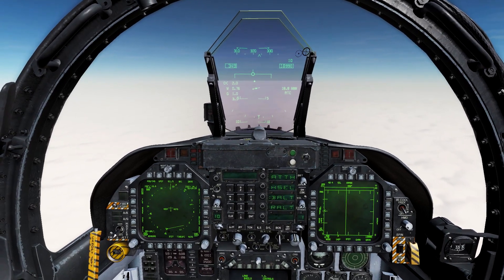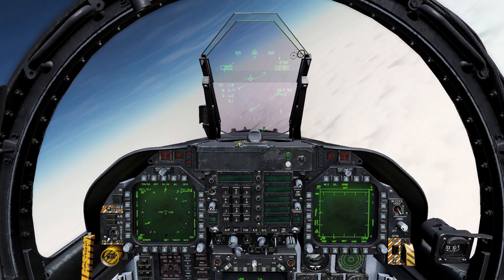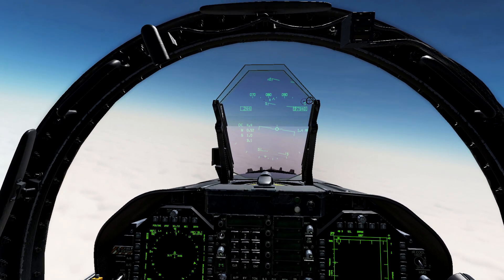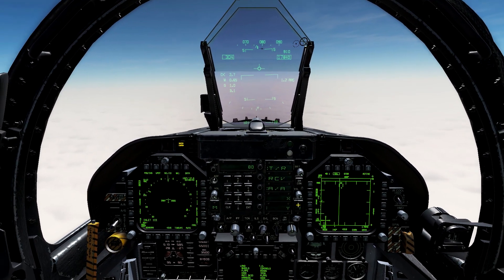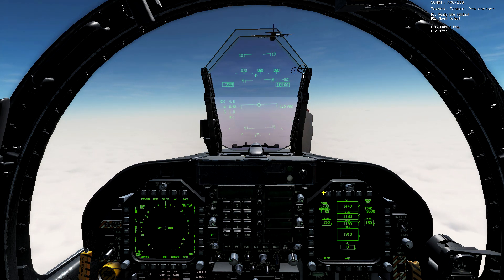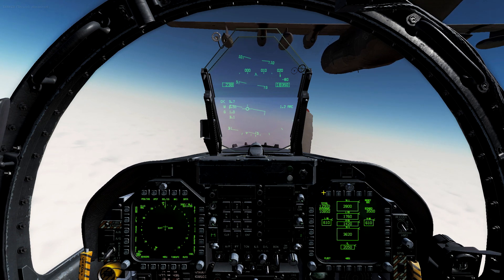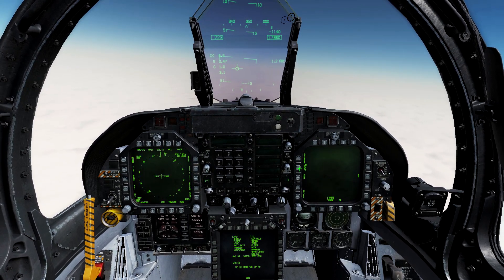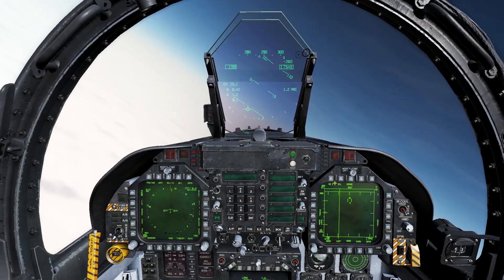476th vFG - F/A-18 - Hornet - Air to Air Refueling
The 476th vFG is going to be standing up an F/A-18 Hornet Squadron and part of the recruitment process will be to pass a check ride demonstrating certain skills.  One of those skills is being able to conduct air to air refueling.

Today, we practice our Aerial Refueling in the F/A - 18 Hornet.